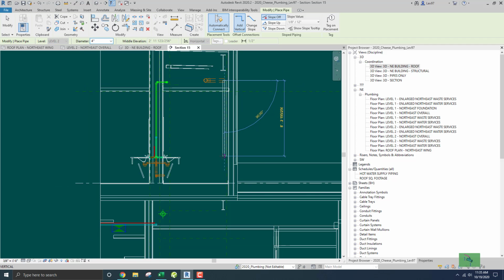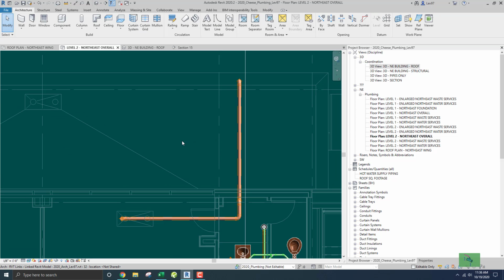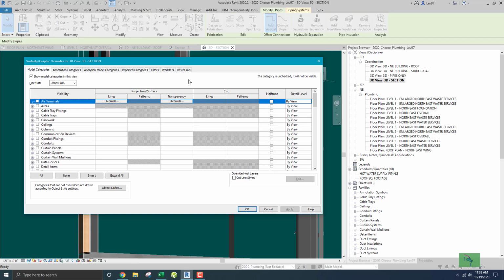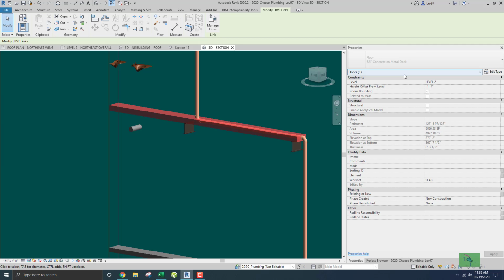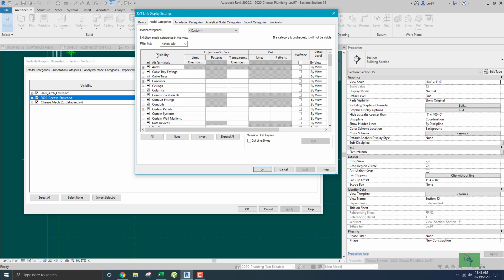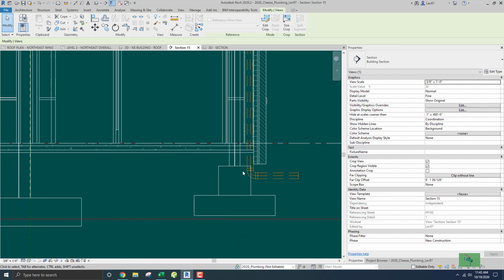53 Storm Drain Interferes with Footings. REVIT. Building Information Models. Plumbing REVIT MEP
What happens When Your Storm Drain Cuts Into Your Structure Footings.
What To DO?. I Thought Today Was Going To Be A Boring Day.